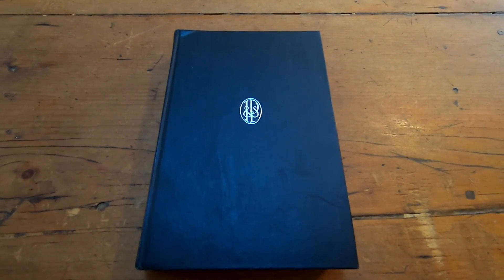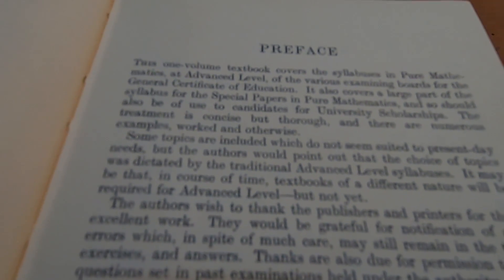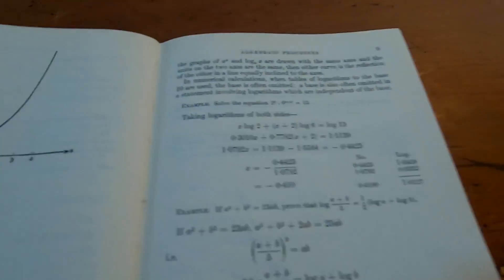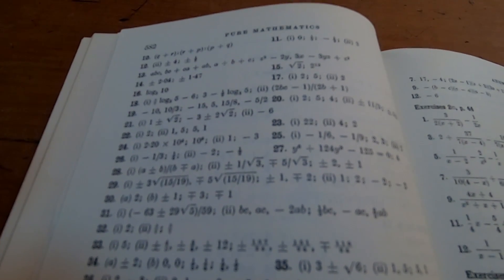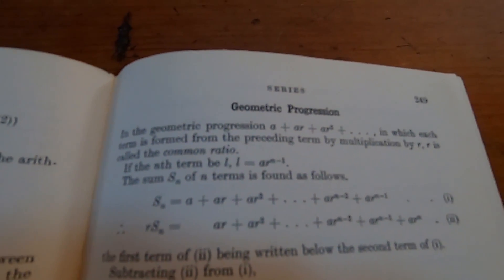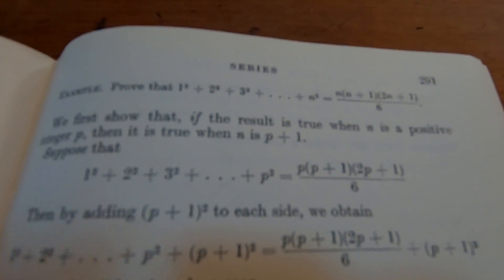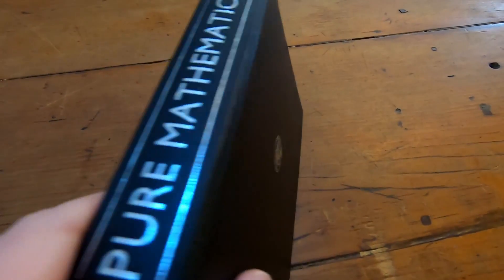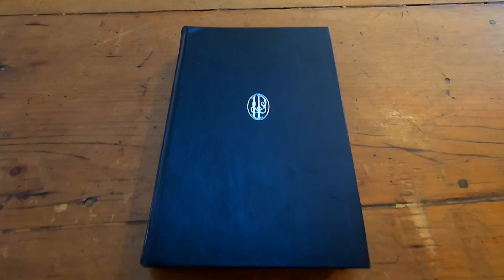Pure Mathematics Book with Solutions to All Problems(from 1960's England)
In this video I go over a book you have probably never heard of, I can't even find it on amazon! It is a book on Pure Mathematics written in the 1960s from London England. It covers a super wide range of topics and has solutions to every single problem in the book which is awesome. I talk about the pros and cons of this book in this video.

The book is  Pure Mathematics and it was written by Alfred Geary, and G. A. Garreau.